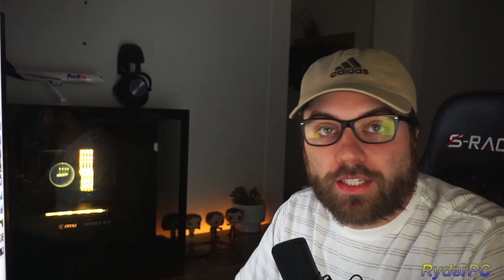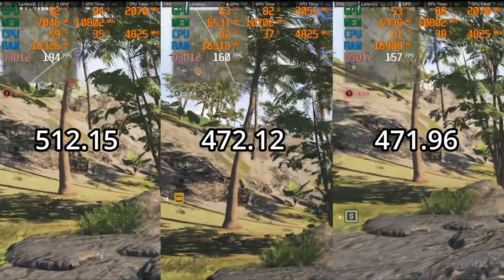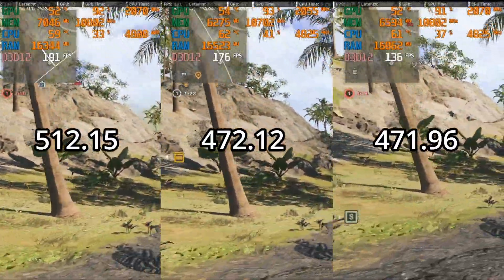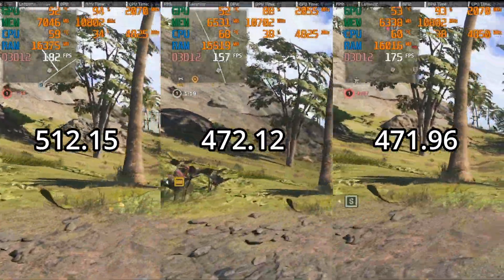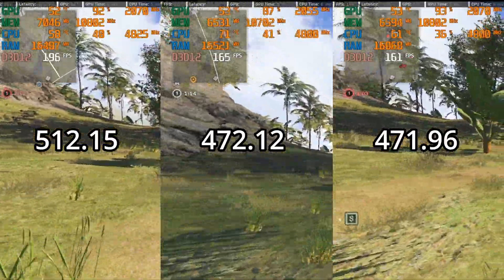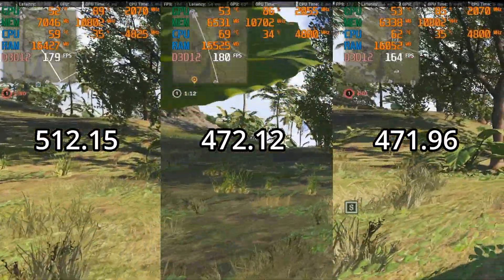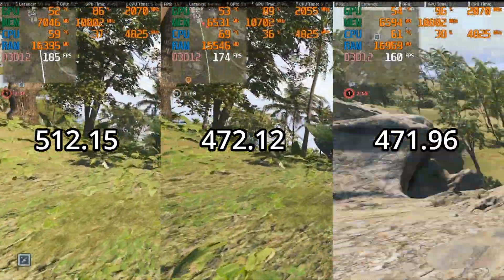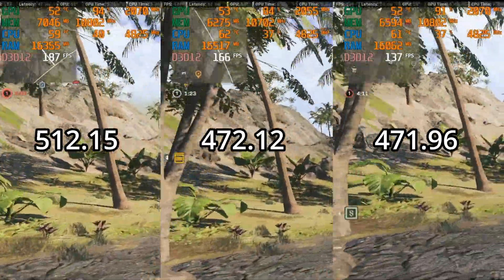Best Nvidia Driver High FPS Warzone Season 2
best nvidia driver for warzone season 2 reloaded
I tested the latest driver, the most popular driver, and activision support page recommended driver.
straight to the point and showing all three hope this helps!

PC specs

Lian Li Evo
ryzen 7 5800x
MSI 3080 Gaming Trio Z
trident royal z 4x8gb 3600 c16
nzxt 360 aio
cooler master case
b550 msi
EVGA 1000w supernova

Logitech G Pro wireless mouse/headset
sony a5100 camera
logitech webcam for KBAM